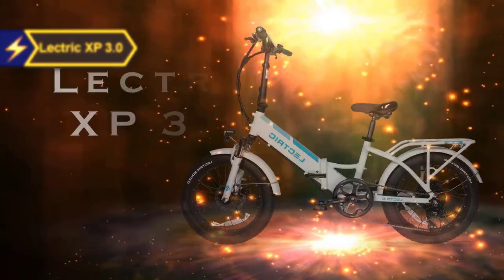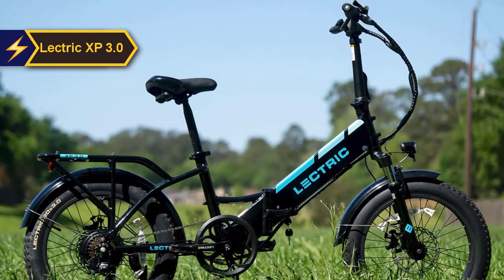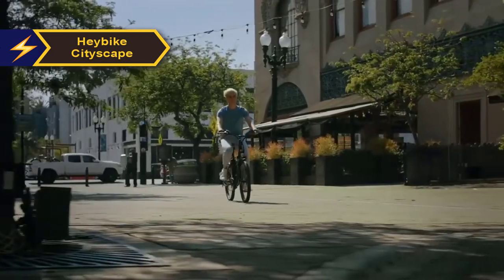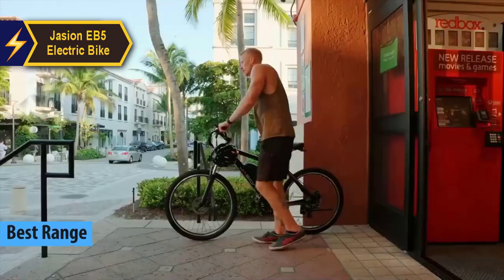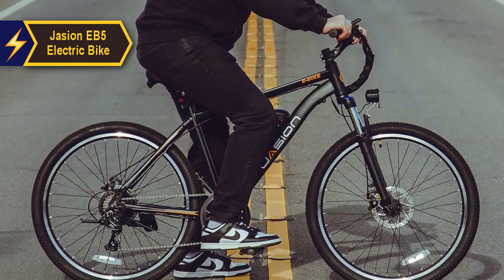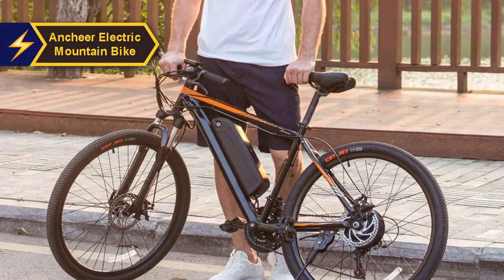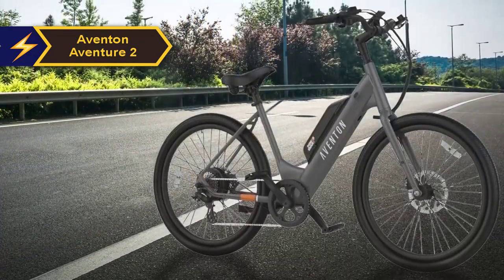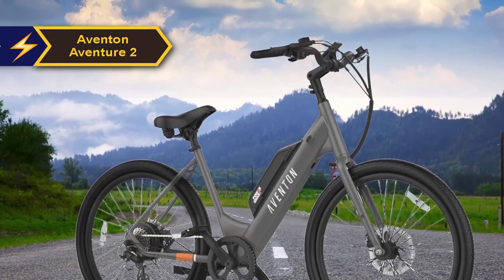The 5 BEST ⚡ Electric Bikes ⚡ in ⚡ 2024 ⚡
⚡ Lectric XP 3.0 ➜
⚡ Heybike Cityscape ➜
⚡ Jasion EB5 Electric Bike ➜
⚡ Ancheer Electric Mountain Bike ➜
⚡ Aventon Aventure 2 ➜